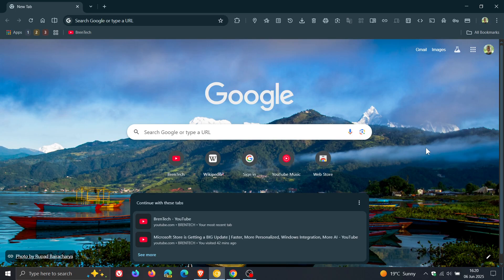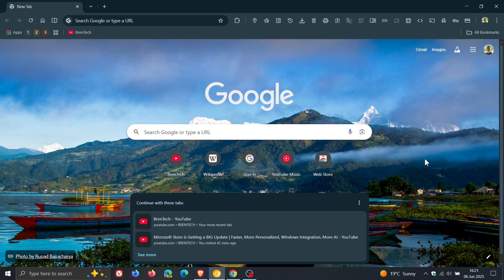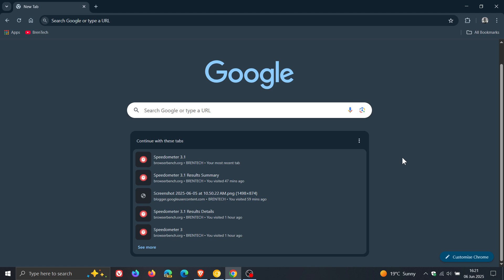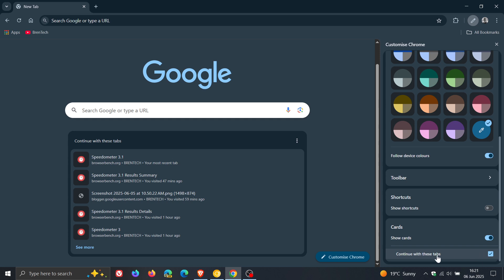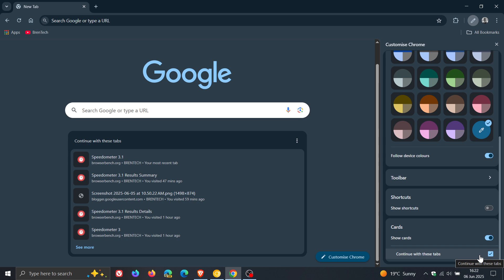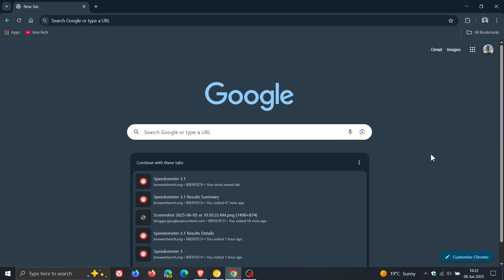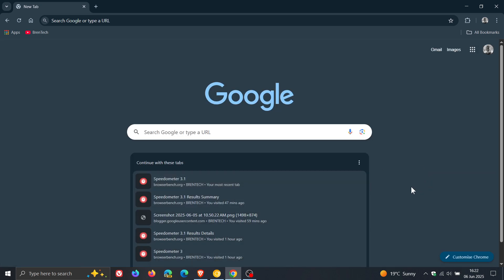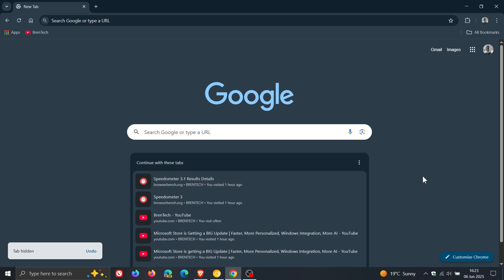Google Chrome Just Got New Homepage Cards (Widgets) | How to Enable/Disable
Spotted this on the New Tab page in Chrome Stable today.